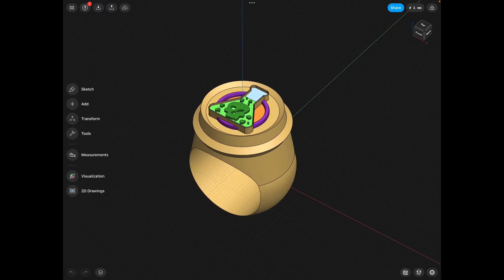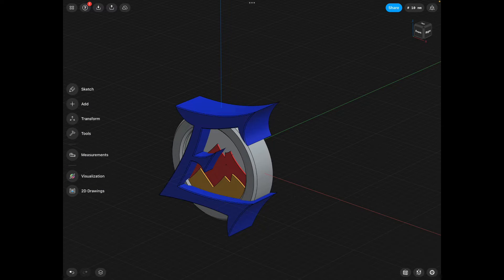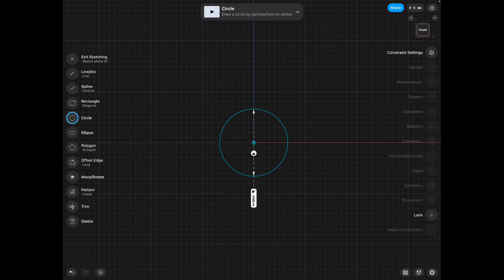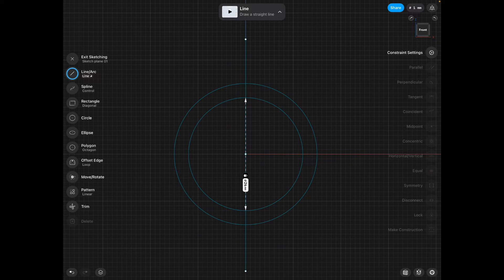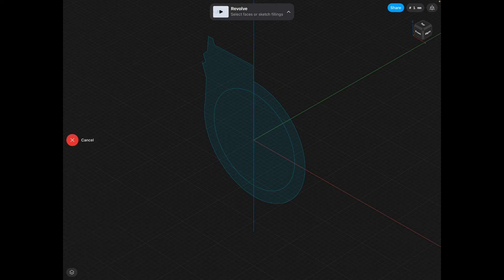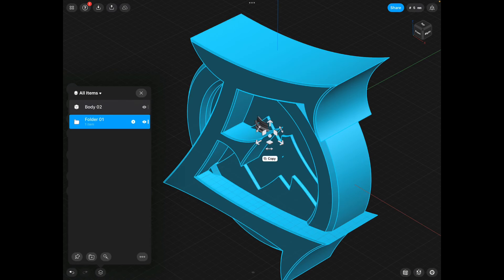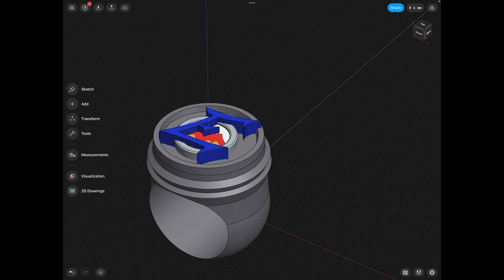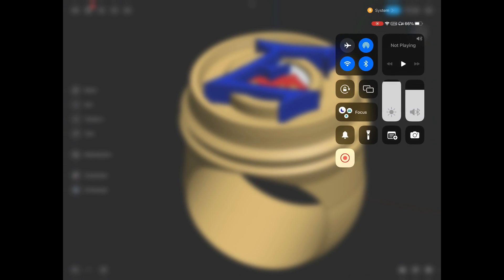How to Make a Superhero Logo Ring with Shapr3D